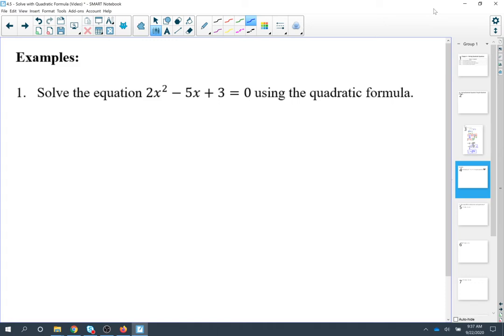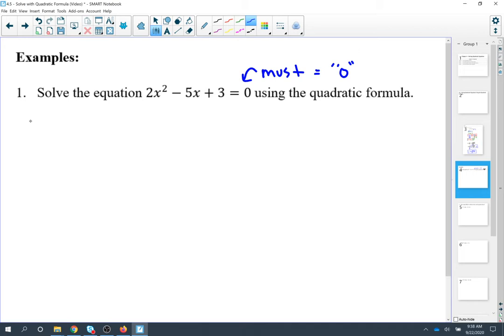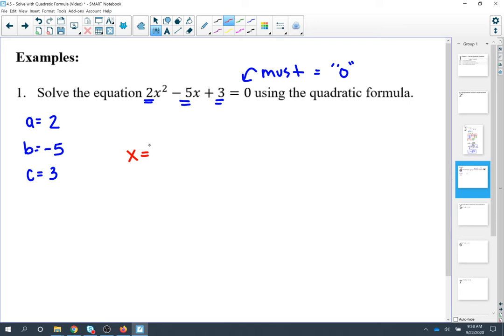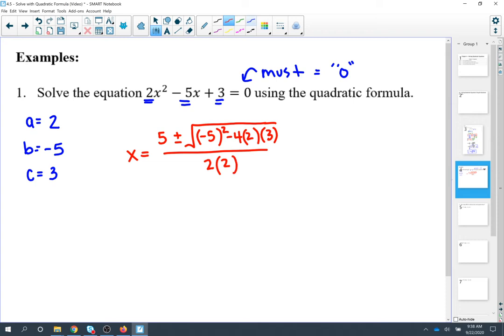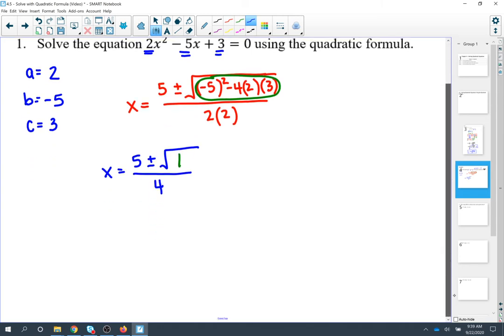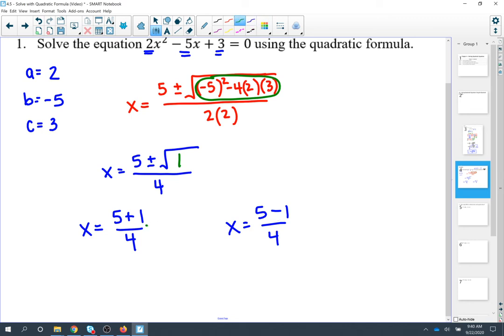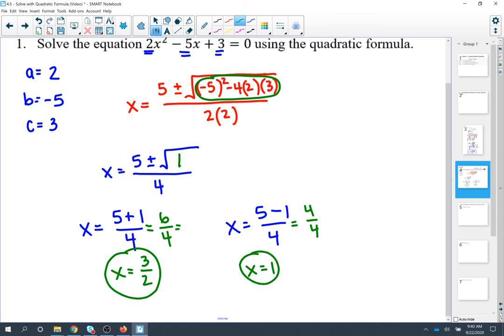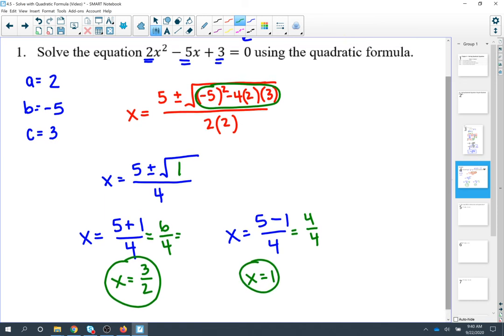4 5 Example 1 Solving Using the Quadratic Formula